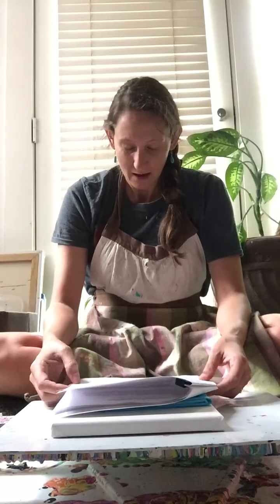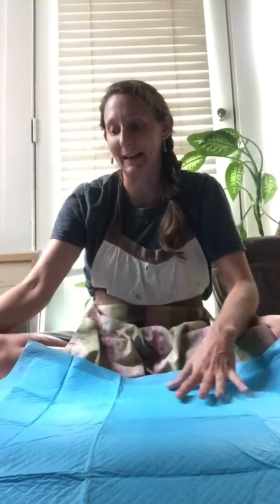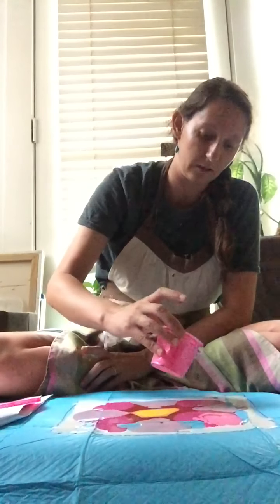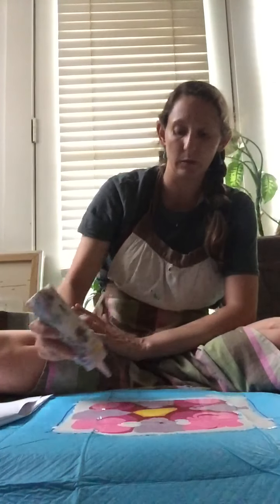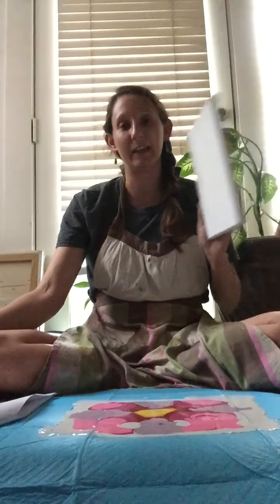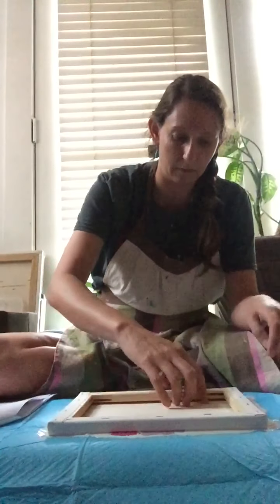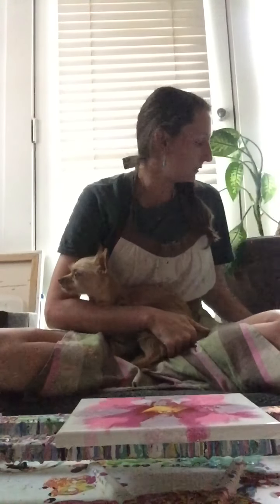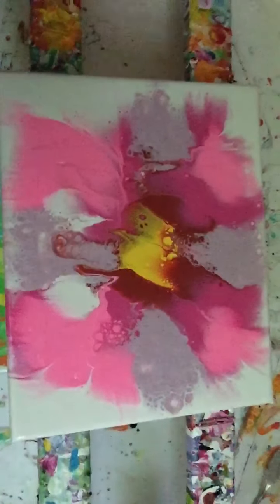Lesson #8:How Do We Reflect Christ?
(Canvas Dip Technique)

In the old testament God gave a man named Moses the 10 commandments. These commandments teach us right from wrong. They show us what is sinful. In the new testament one of Jesus disciples asked the question:

“Teacher which is the greatest commandment in the law?” Jesus replied, “Love the Lord your God with all your heart and with all your soul and with all your mind. This is the first and greatest commandment. And the second is like it, Love your neighbor as yourself. All the law and the prophets hand on these two commandments.” Matthew 22:36-40

Special Tools: Flat surface covered with plastic

Let us image that we are the canvas. God is the painter. The paint that we are going to pour out onto the plastic represents Jesus and his love which has been poured out for us.

Step 1: Prepare the tools; prepare your flat surface with plastic

Question to contemplate: What does it mean to reflect Christ? What does it mean to put on Christ?

Step 2: Pour out the paint onto the flat surface, remember that this paint represents Jesus

Question to contemplate: Have you had anyone in your life who put on Christ for you or who reflected Christ for you? What did they do or what was it about them that made them reflect Christ?

Step 3: Take your canvas and dip the canvas into the paint. Press gently on the canvas then lift the canvas.
The greatest way we can put on Christ for others is to love God, self and neighbor.

Question to contemplate:  In what ways are you reflecting Christ in your life? In what ways can you improve to better reflect Christ?

Heat the painting

For more information about Jules Artsy Boutique or to view available artwork and merchandise please visit the

If you have enjoyed this video and would like to make an offering please direct donation to International Christian Church of Houston:

If you would like to share a prayer request you can do this online here!

If you are looking for someone to pray with you consider one of these prayer hotlines :

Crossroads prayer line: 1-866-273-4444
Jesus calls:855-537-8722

WARNING

Paint is hand-mixed. It contains latex acrylic paint, floterol and water. This paint is not recommended for ingestion, exposure to the eyes or mouth. Paint may cause local skin irritation. In case of eye or skin contact recommend flush with water for several minutes. Paint NOT recommended for small children. Adult supervision necessary when using with school age children.

In case of accidental ingestion recommend contacting Contact Poison Control right away.